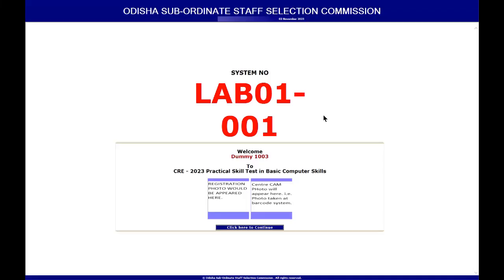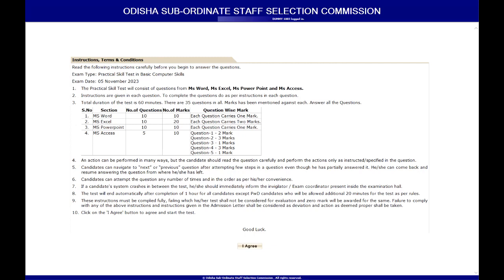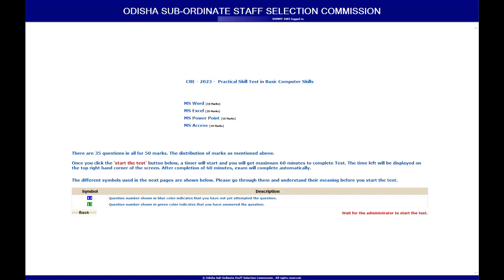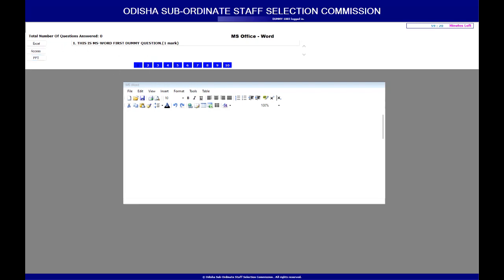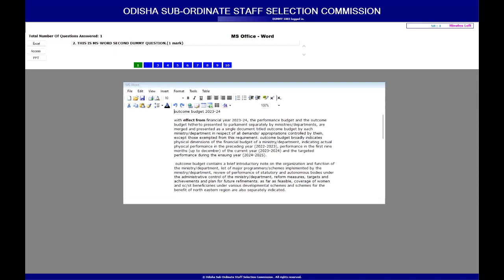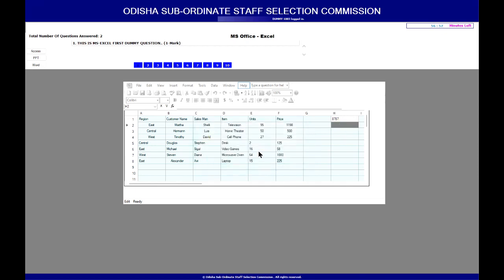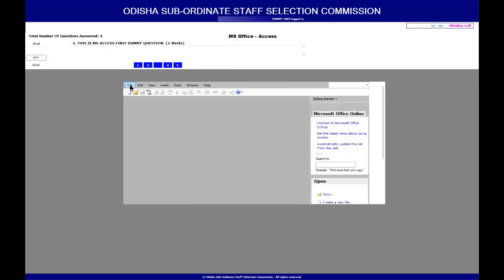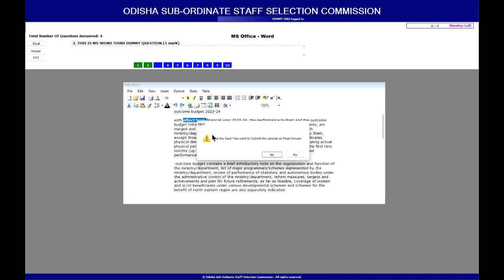OSSSC PEO SKILL TEST DEMO